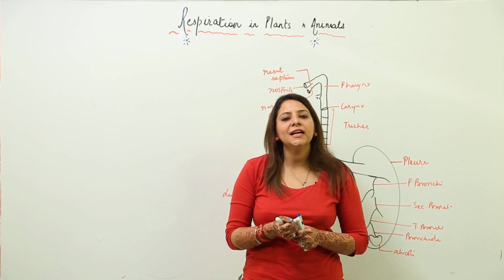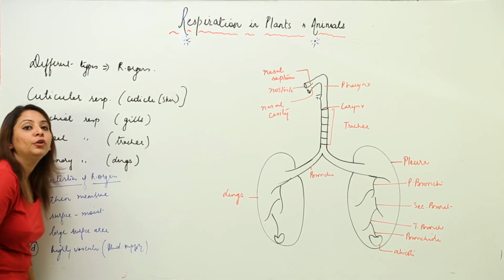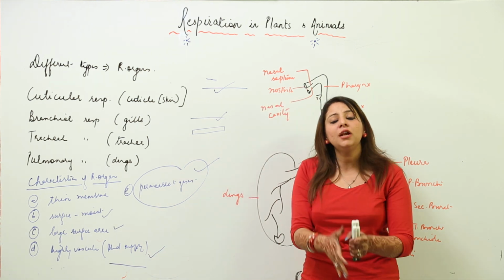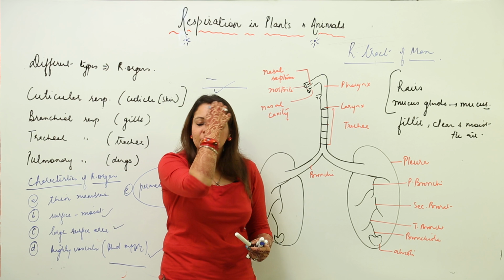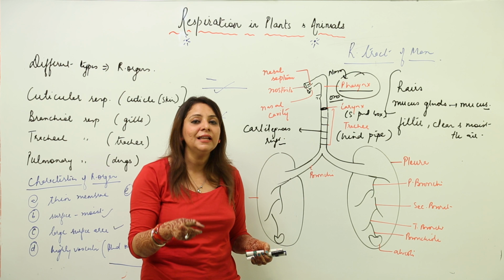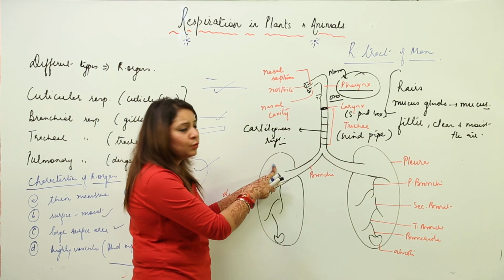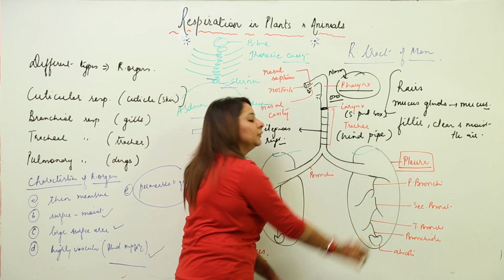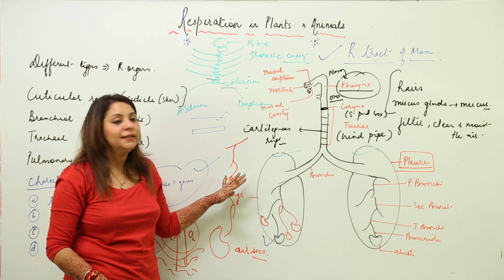ICSE CLASS 7 BIOLOGY - CHAPTER 8 - Respiration In Organisms - 2 different respiratory organs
TeachingBharat.com presents its full range of professionally developed ICSE CLASS 7 - Chapter 8 - Biology - Lectures
Chapter 8 - Biology - 2 different respiratory organs and human respiratory tract